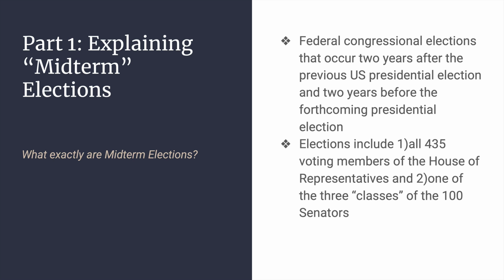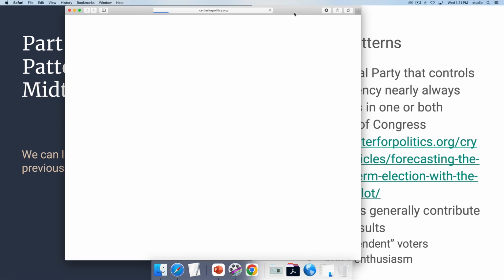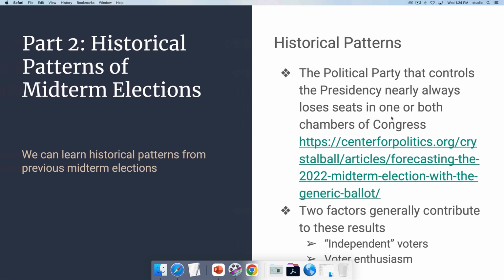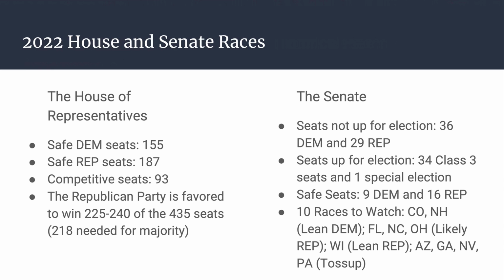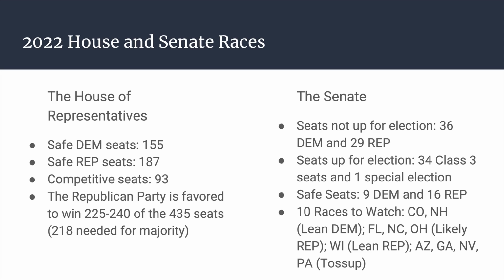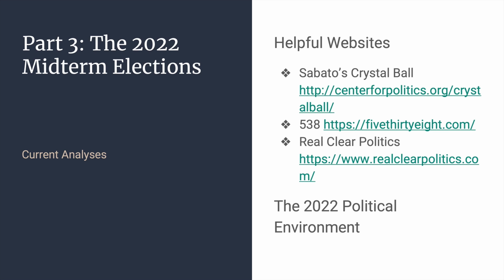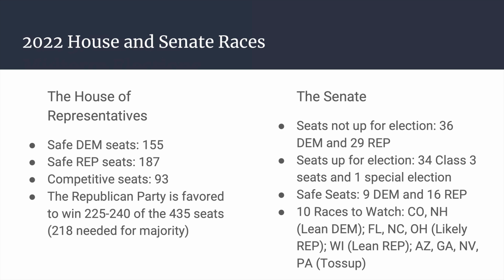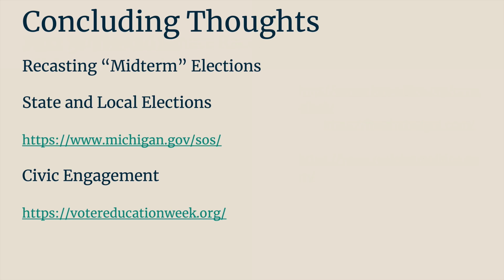Midterm Elections and 2022 with Instructor Jake Hamric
Instructor Jake Hamric explains Midterm Elections, historical patterns, reviews the 2022 Midterm Elections, and shares some concluding thoughts.